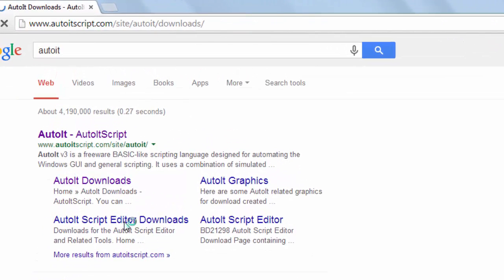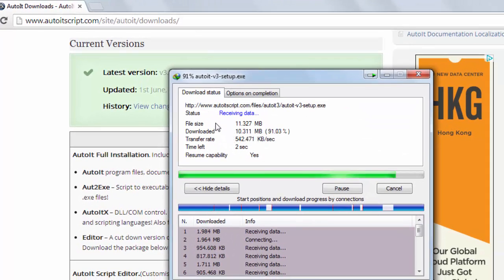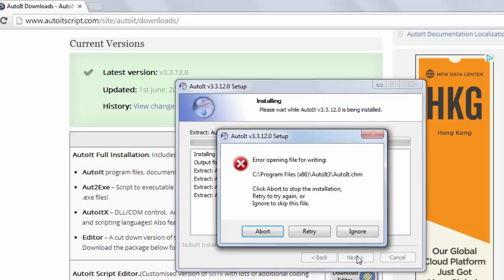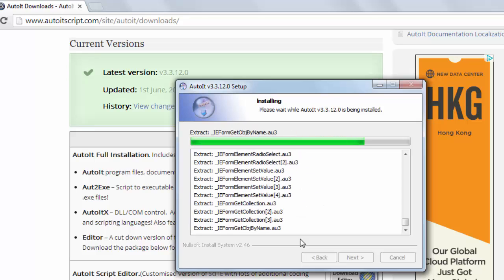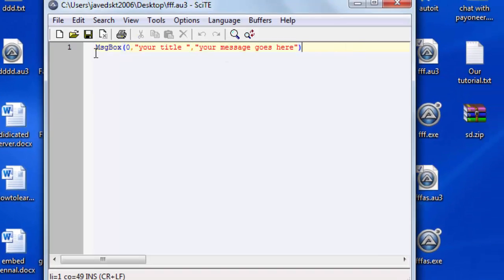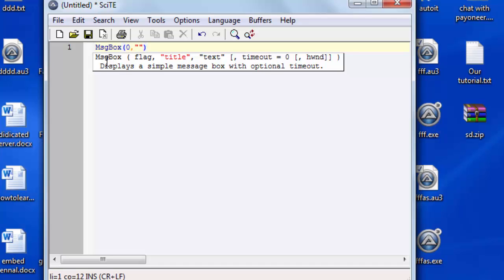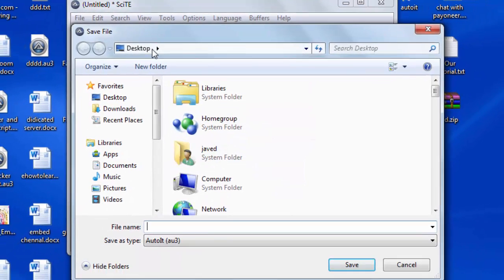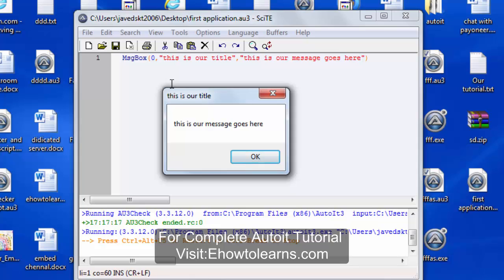3 How to Download, Install and Run First Application in Autoit Scripting Language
This is third part of our Autoit tutorial. In this tutorial we are going that how to download, Install and Autoit scripting language. Its quite easy to install, download and run Autoit. The best feature of Autoit is easiness.

Visit:Ehowtolearns.com